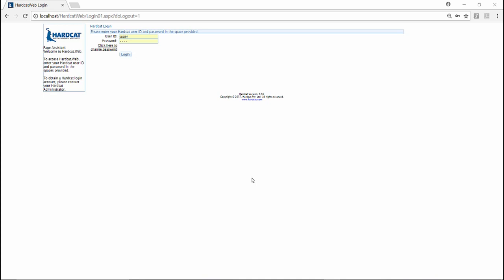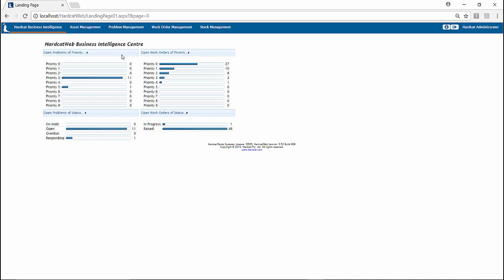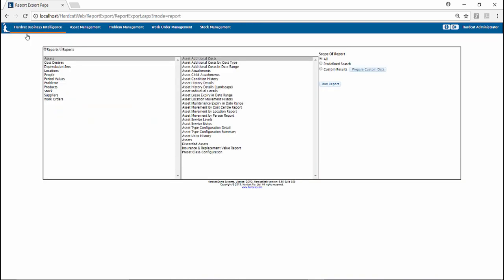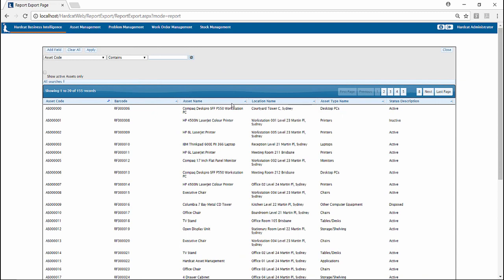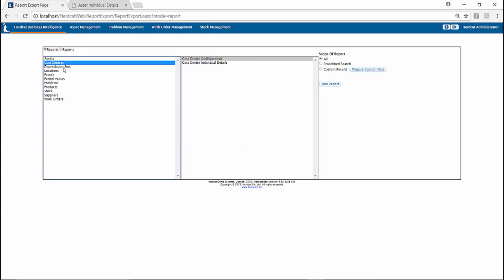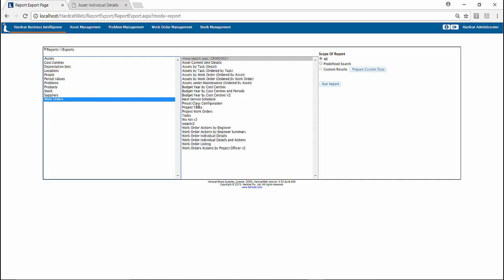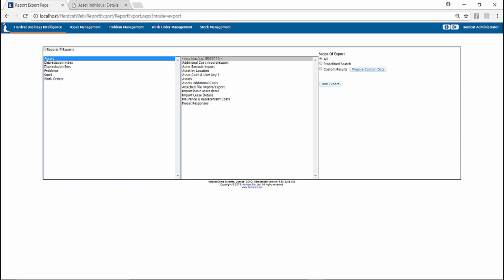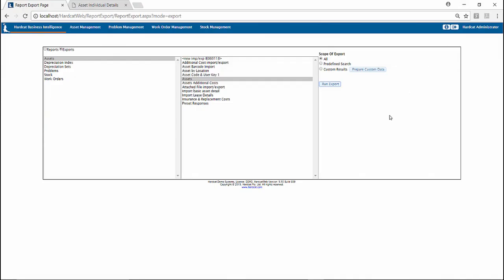Hardcat Feature Focus - HardcatWeb Business Intelligence Centre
This video showcases the HardcatWeb Business Intelligence Centre  functions.